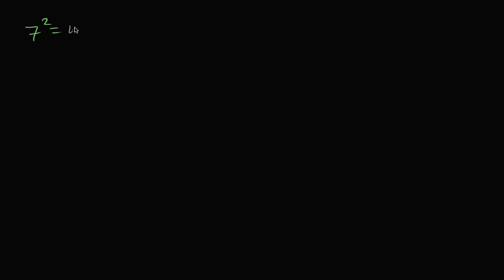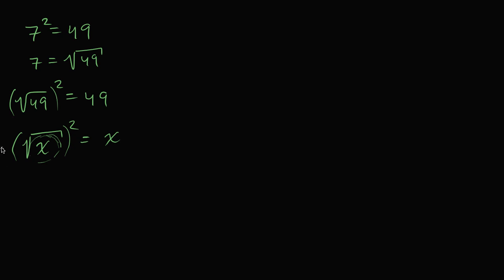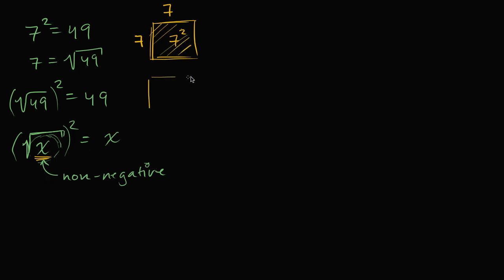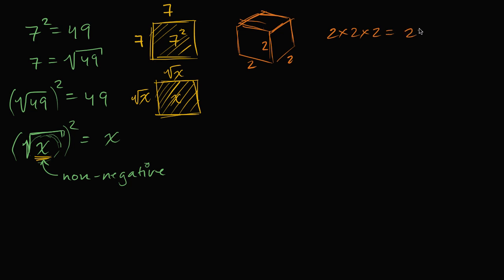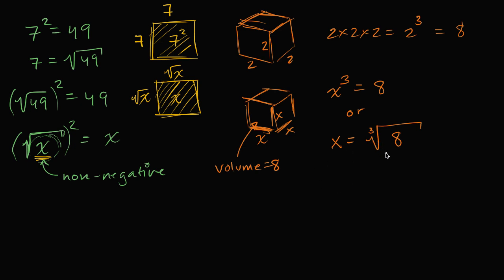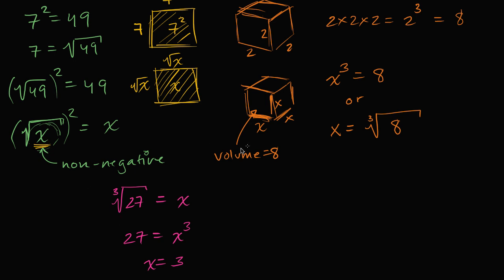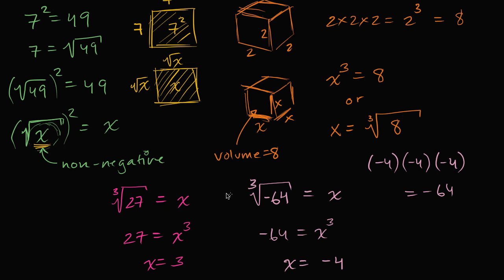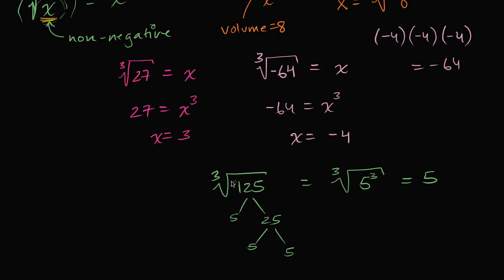Introduction to cube roots | Numbers and operations | 8th grade | Khan Academy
Courses on Khan Academy are always 100% free. Start practicing—and saving your progress—now

Learn the meaning of cube roots and how to find them. Also learn how to find the cube root of a negative number.

8th grade on Khan Academy: 8th grade is all about tackling the meat of algebra and getting exposure to some of the foundational concepts in geometry. If you get this stuff (and you should because you're incredibly persistent), the rest of your life will be easy. Okay, maybe not your whole life, but at least your mathematical life. Seriously, if you really get the equations and functions stuff we cover here, most of high school will feel intuitive, even relaxing. (Content was selected for this grade level based on a typical curriculum in the United States.)